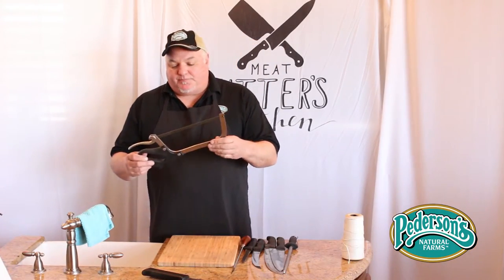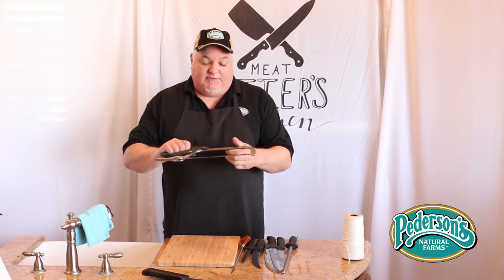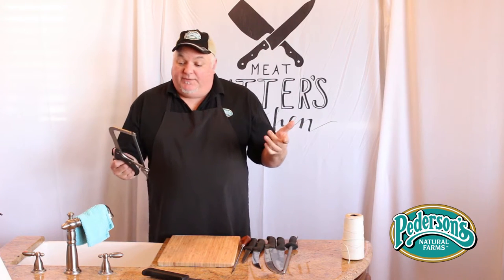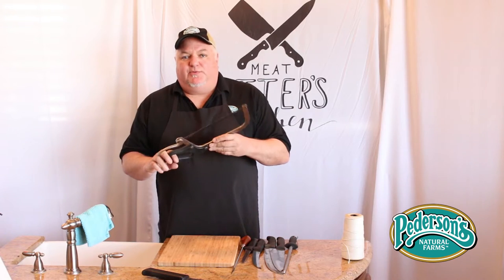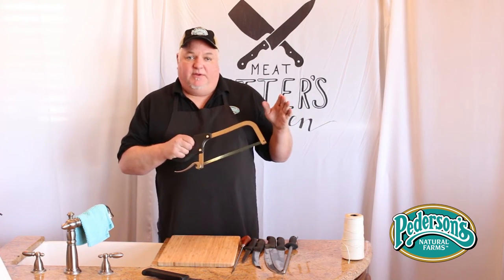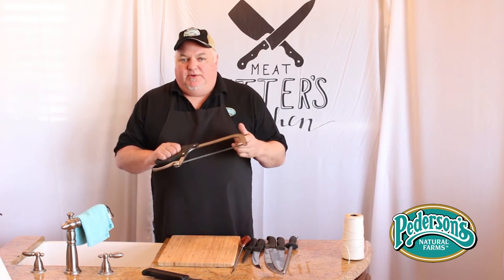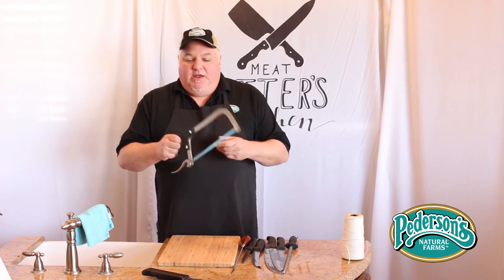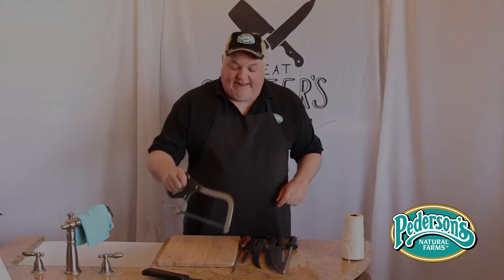Meat Cutter's Kitchen - Tools of the Trade - The Hand Saw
Our premiere Meat Cutter Hans shows us the hand saw.  Tune in often for tips, tricks, and an inside look at the meat industry from a 30 year meat cutting professional.